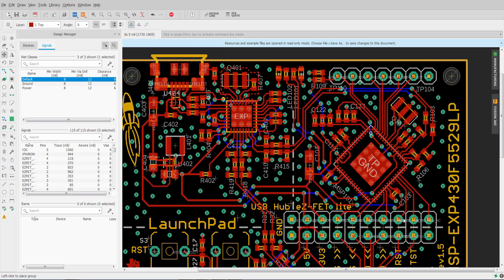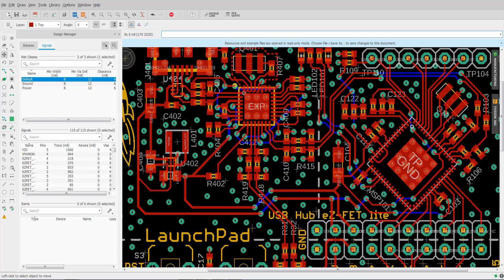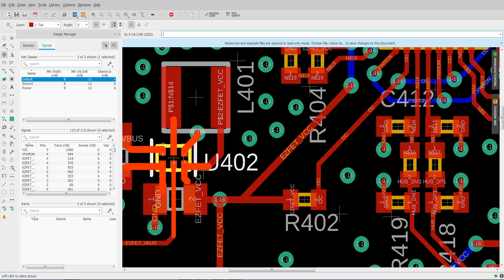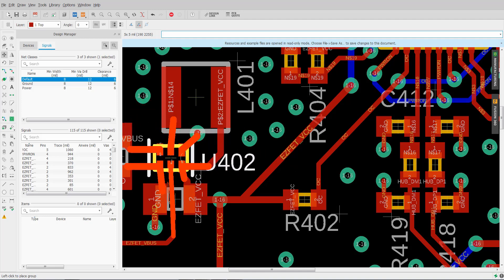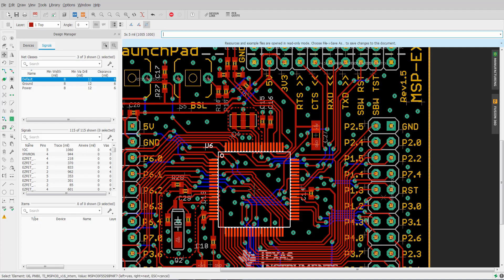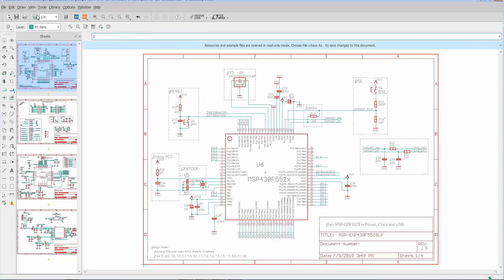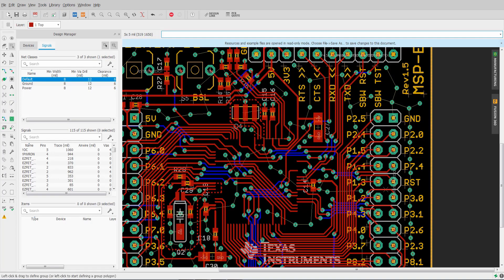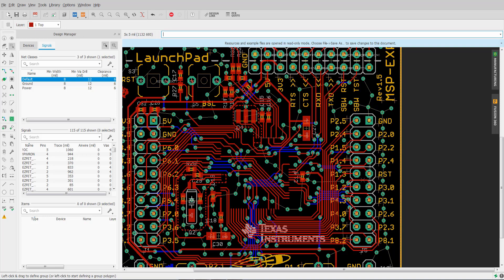Autodesk EAGLE - Move Tip - PCB Design